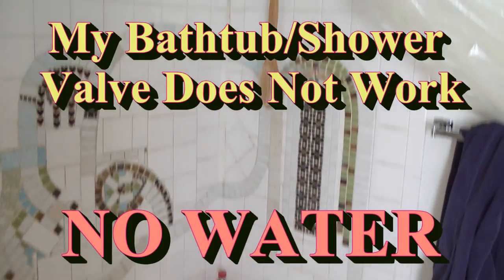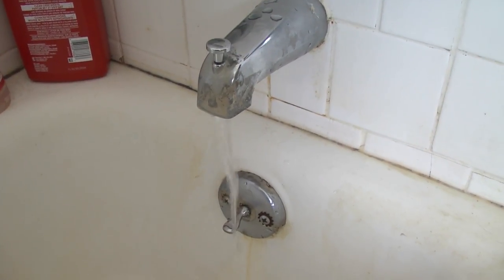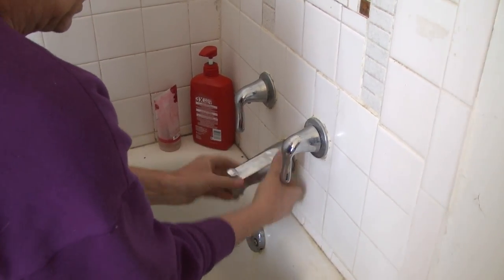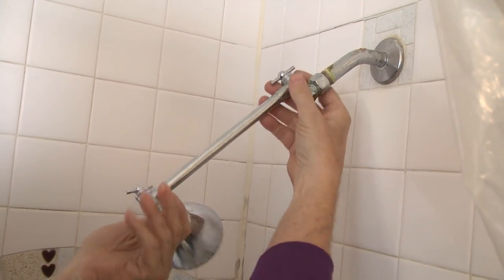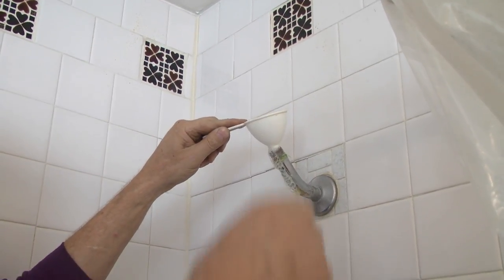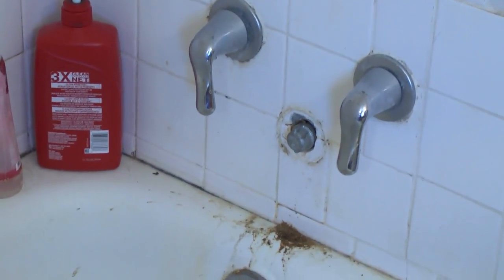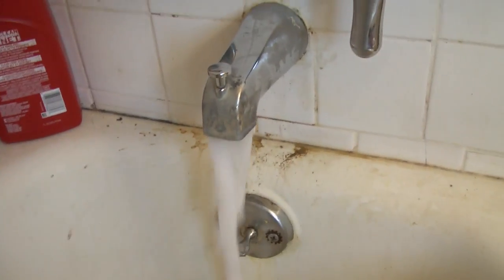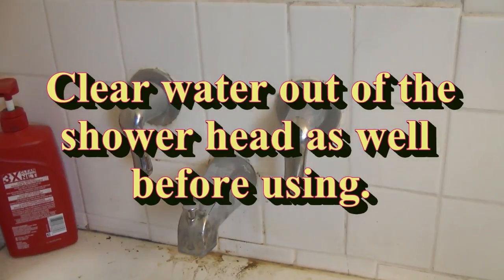My Bathtub-Shower Valve Does Not Work - No Water!!!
With just a trickle of water coming out, HardluckCharlie shows how to dissolve hard water calcium buildup in the hot water / cold water  mixing valve of his shower using CLR.
NOTICE: This recurring (2-6 weeks) problem was finally solved and cured. I discovered the cause was my water heater tank was filled with sediment. I have not had to use this valve remedy since cleaning out my water heater tank. See these two video's below.